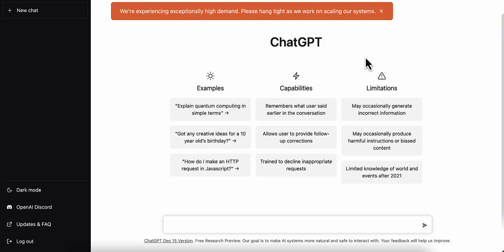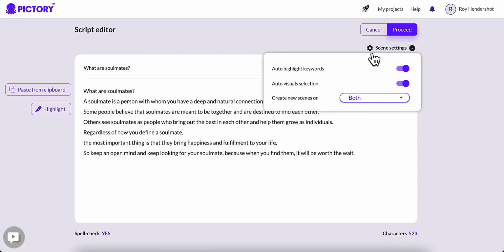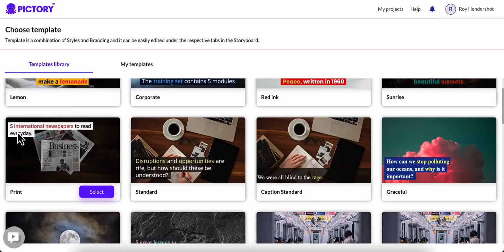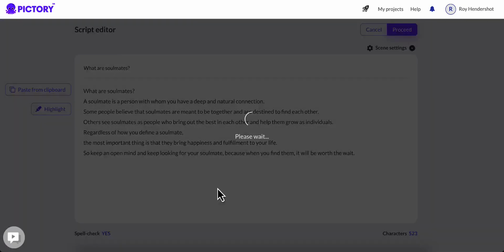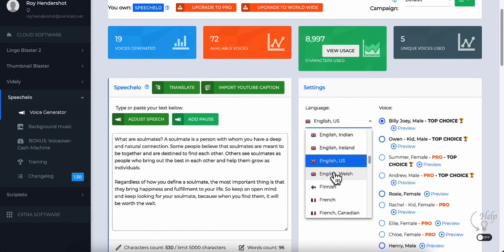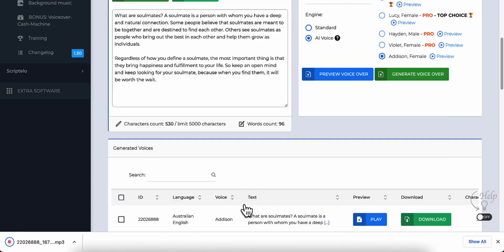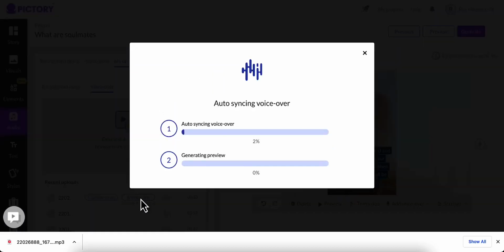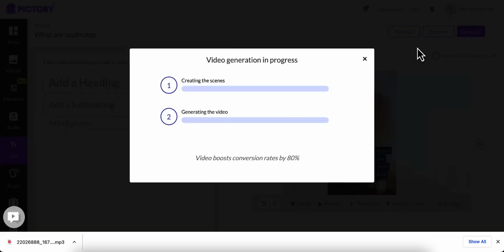How To Create Videos With Chat-GPT and Picture Step By Step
How To Create Videos With ChatGPT and Pictory Step By Step